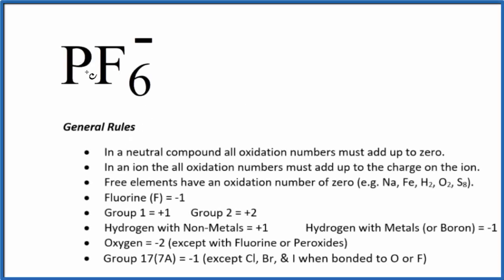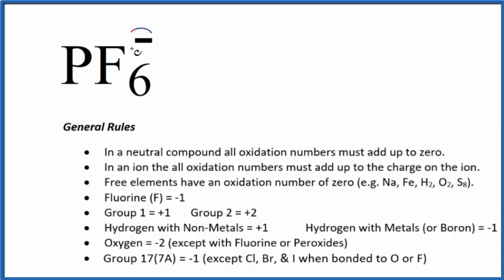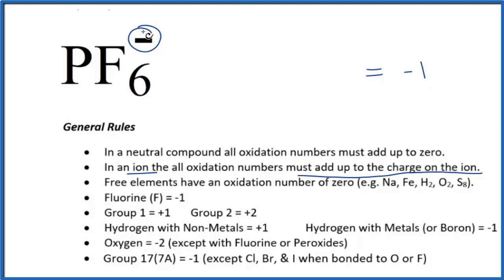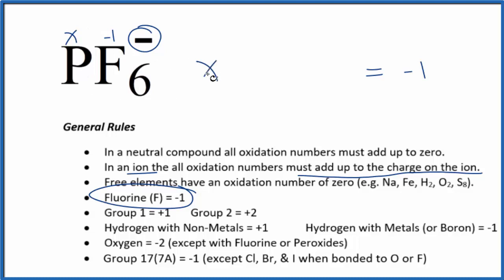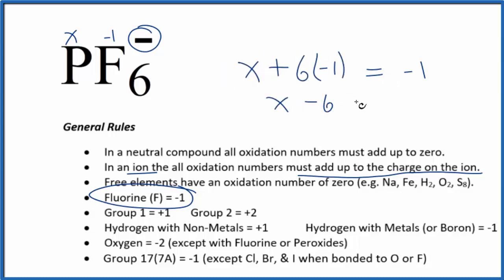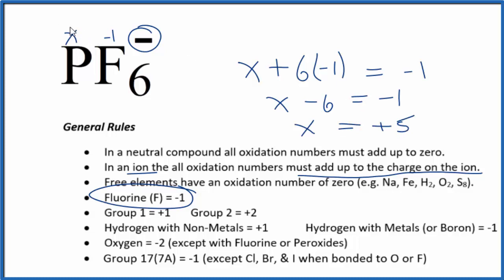How to find the Oxidation Number for P in the PF6- ion. (Hexafluorophosphate ion)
To find the correct oxidation state of P in PF6- (the Hexafluorophosphate ion), and each element in the ion, we use a few rules and some simple math.

First, since the Hexafluorophosphate ion has an overall charge of 1- we could say that the oxidation numbers in PF6- need to add up to charge on the ion.